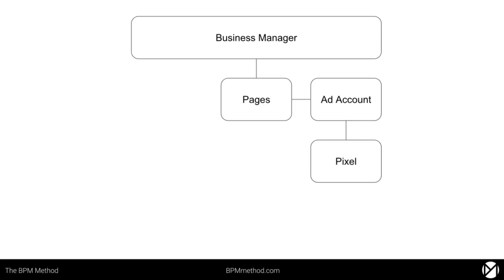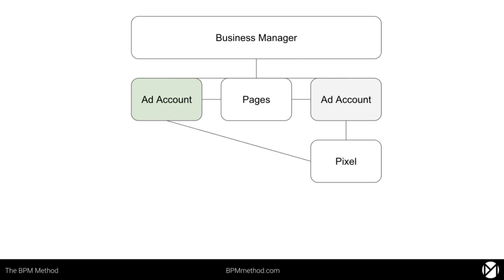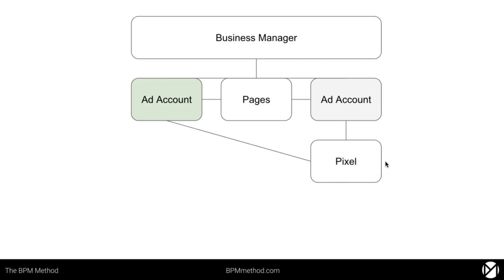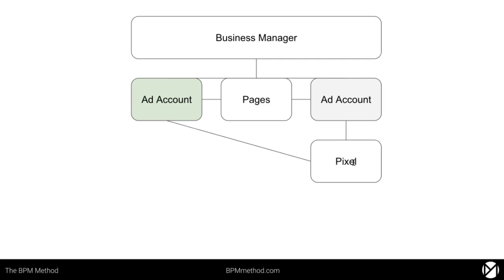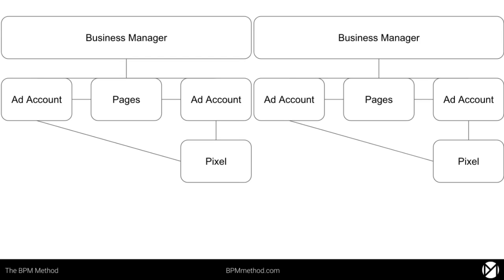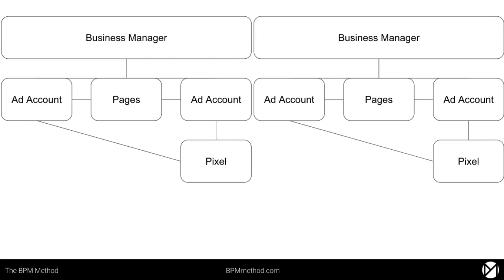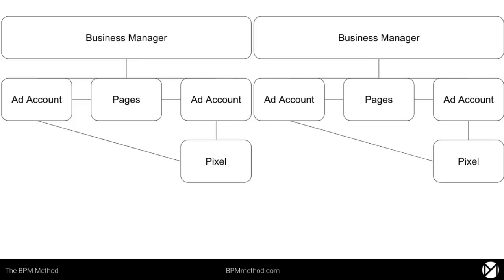【08】01 Account Structure